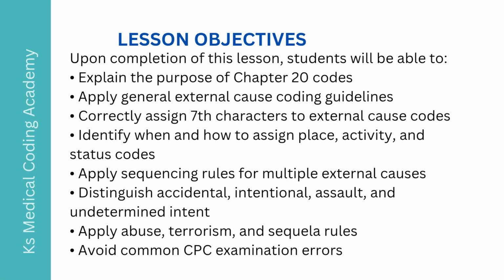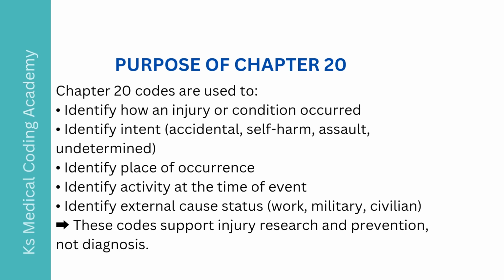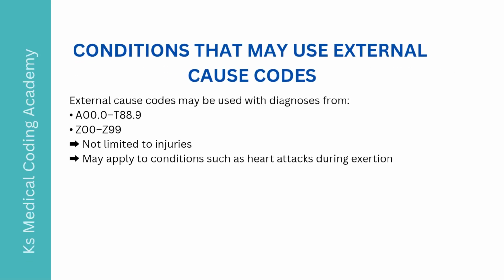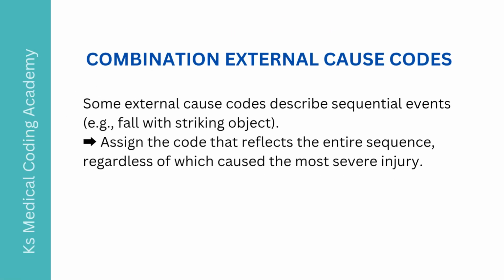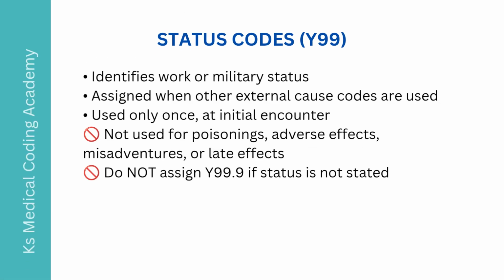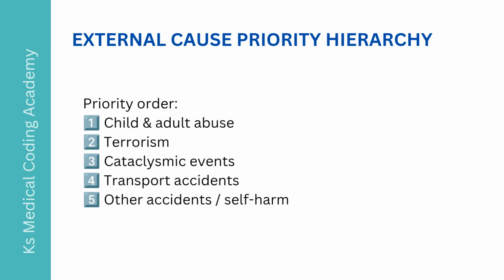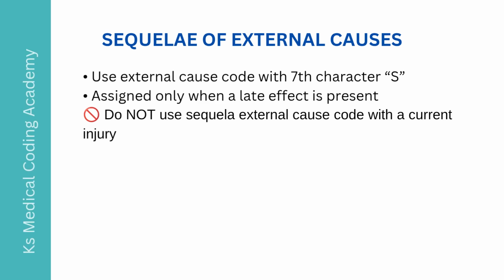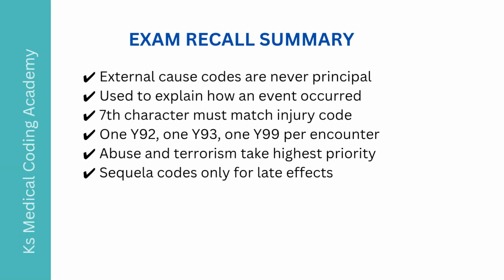Lesson 22 | ICD-10-CM Chapter 20 Explained | External Causes of Morbidity (V00–Y99)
Lesson 22 – ICD-10-CM Chapter 20: External Causes of Morbidity (V00–Y99)
In this lesson, we explain ICD-10-CM Chapter 20, which covers codes V00–Y99. These codes identify the external cause of injuries and health conditions, such as accidents, falls, transport incidents, assaults, and environmental exposures.
🔹 What you will learn:
Purpose of External Cause Codes
When to use V, W, X, and Y codes
V00–V99 (Transport accidents)
W00–X58 (Other accidental injuries – falls, burns, drowning)
X60–X84 (Intentional self-harm)
X85–Y09 (Assault)
Y10–Y34 (Undetermined intent)
Y40–Y59 (Adverse effects of drugs)
Y60–Y84 (Complications of medical care)
Y90–Y99 (Supplementary external cause factors)
7th character usage in external cause codes
Sequencing rules with Chapter 19 (S00–T88)
📌 Codes Covered: V00–Y99
📌 Important for: CPC Students | AAPC Exam | Medical Coding Beginners
📌 Presented by: KS Medical Coding Academy
Chapter 20 is frequently tested in CPC exams, especially regarding sequencing rules and proper use with injury codes.

ICD 10 CM Chapter 20, V00 Y99 codes, external causes of morbidity coding, ICD10 external cause codes explained, transport accident ICD10 coding, fall injury ICD10 code, assault ICD10 coding, intentional self harm ICD10, adverse effect Y codes ICD10, complication of medical care ICD10, 7th character external cause codes, CPC exam external cause questions, AAPC Chapter 20 preparation, medical coding training India, healthcare coding tutorial, KS Medical Coding Academy, ICD10 sequencing guidelines injury coding